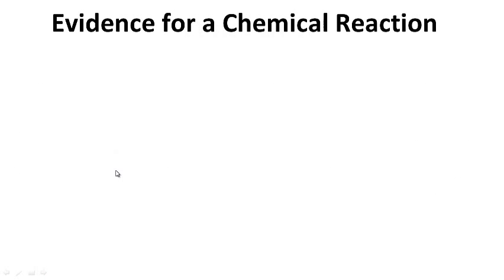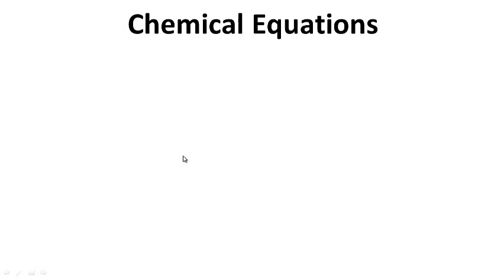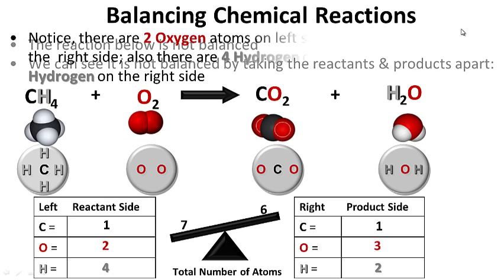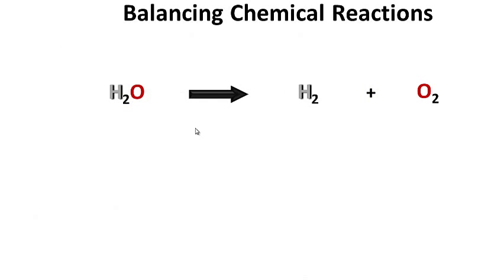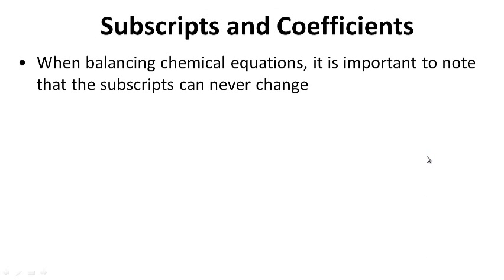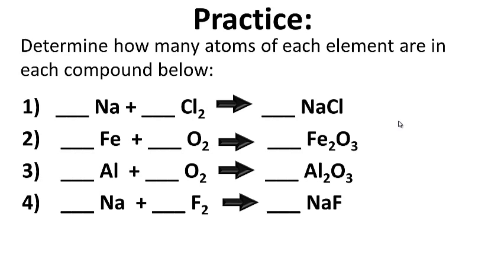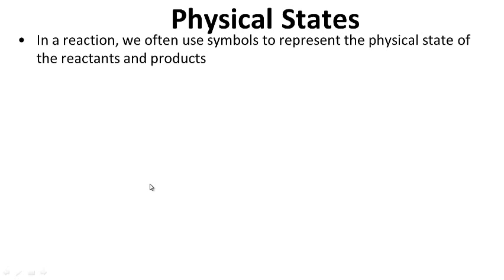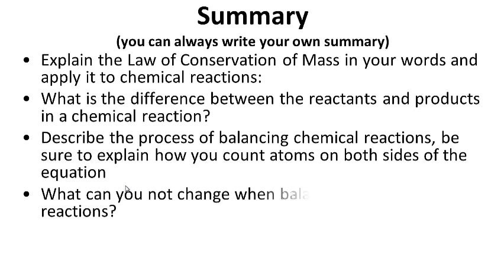Chemical Reactions LESSON 1 of 3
balancing chemical reactions or equations